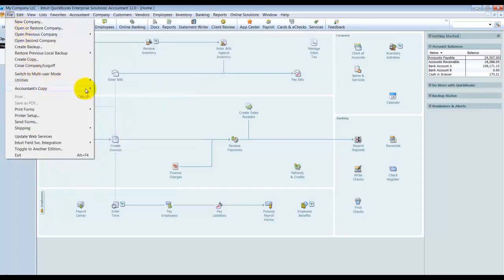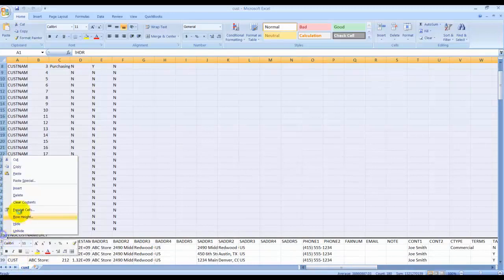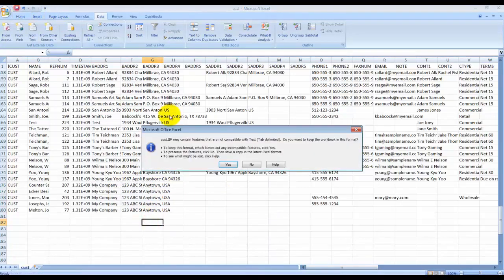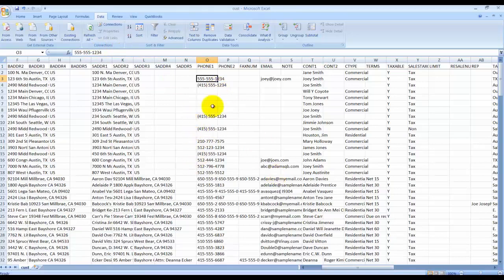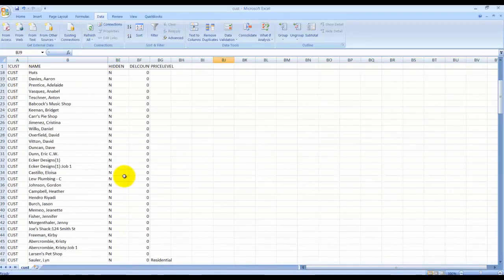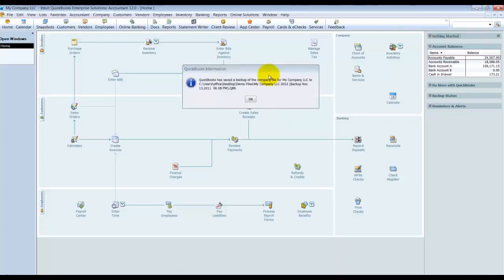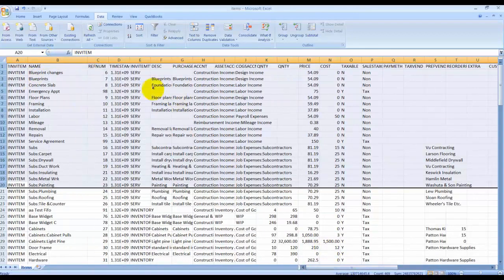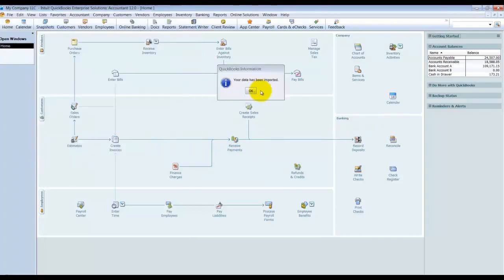Intuit Field Service Management Before Sync - Clean Up Customer and Item List 2011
Intuit Field Service Management training video